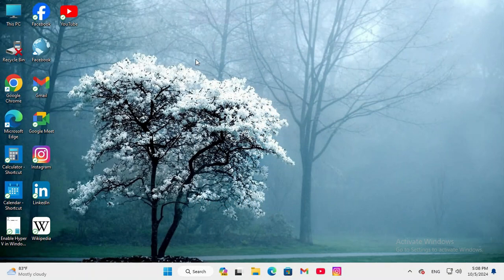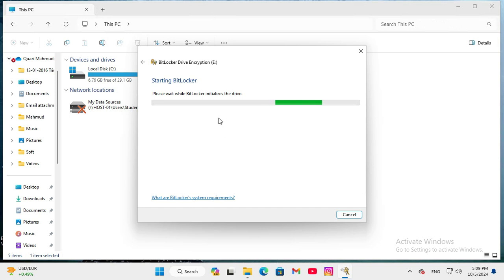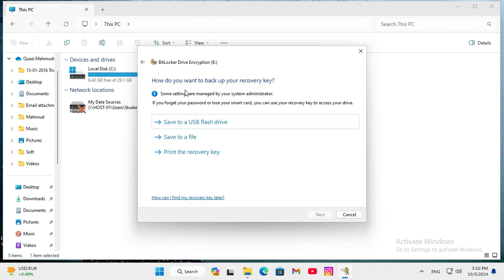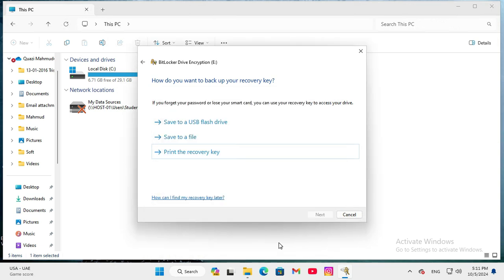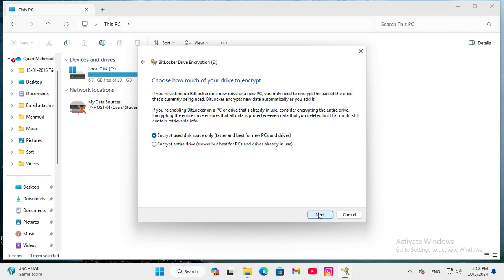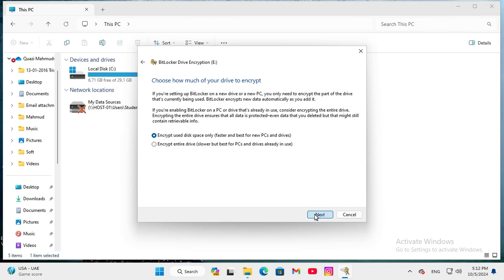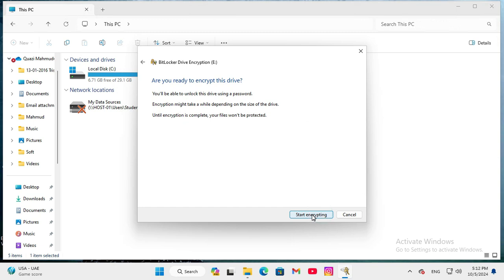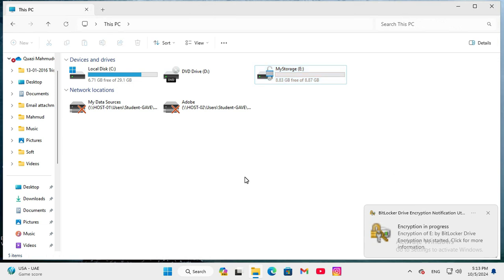How to Protect A Drive With BitLocker In Windows 11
Learn How to Protect A Drive With BitLocker In Windows 11 or windows 11 bitlocker or how to lock drive in windows 11 or bitlocker windows 11 or how to setup bitlocker on windows 11 or how to lock bitlocker drive windows 11 or how to lock a drive in windows 11